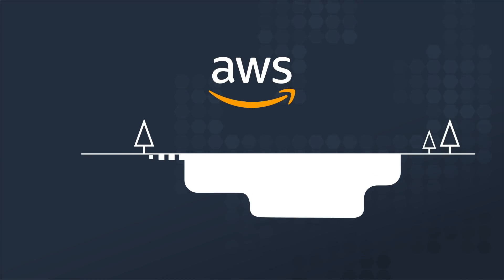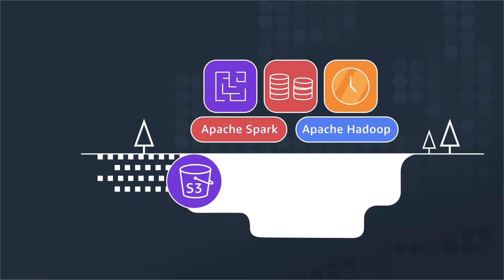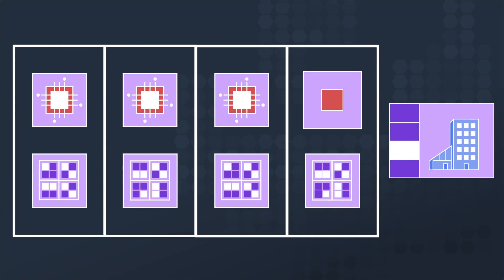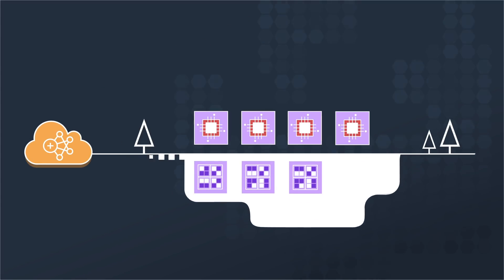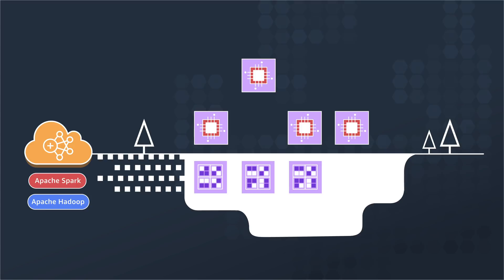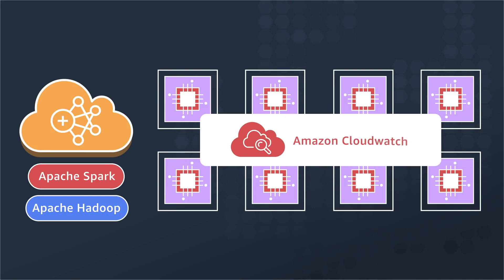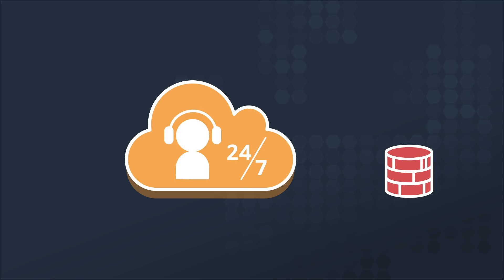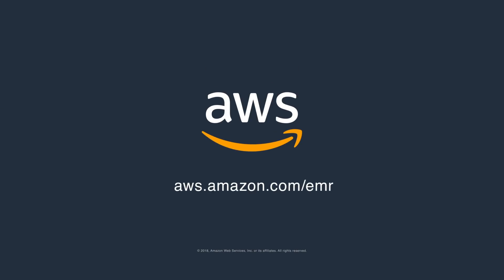An introduction to Amazon EMR - Amazon Web Services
This video is a short introduction to Amazon EMR. EMR provides a managed Hadoop framework that makes it easy, fast, and cost-effective to process vast amounts of data across dynamically scalable Amazon EC2 instances. You can also run other popular distributed frameworks such as Apache Spark, HBase, Presto, and Flink in EMR, and interact with data in other AWS data stores such as Amazon S3.